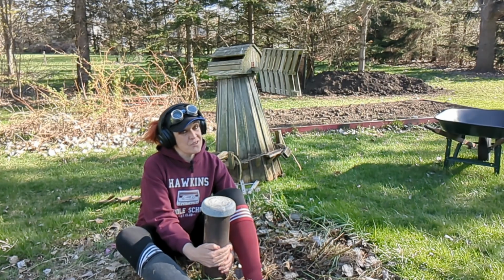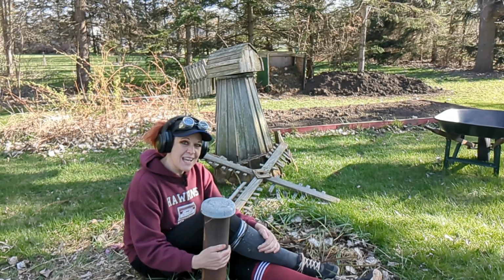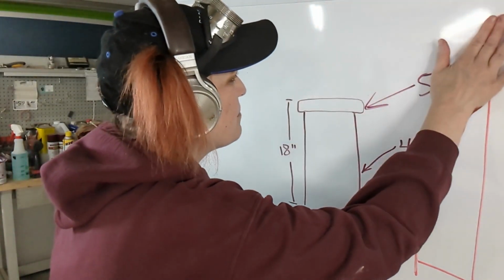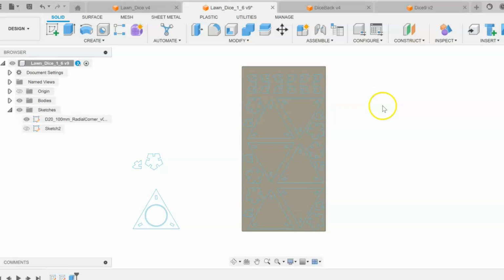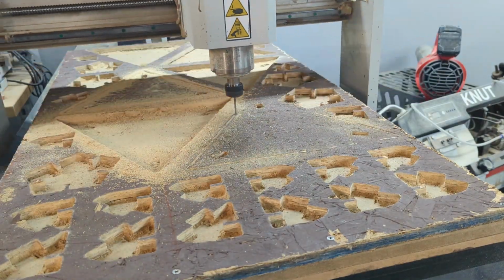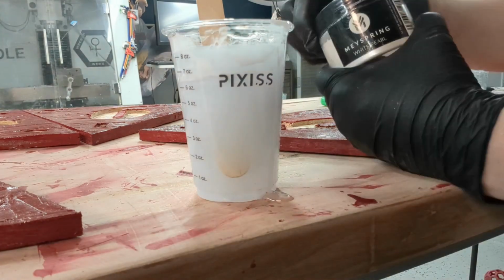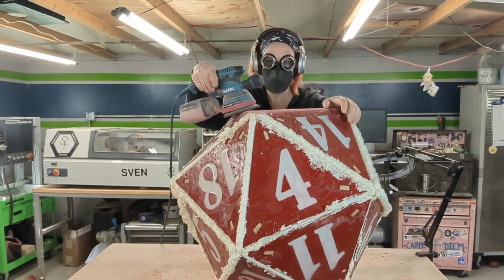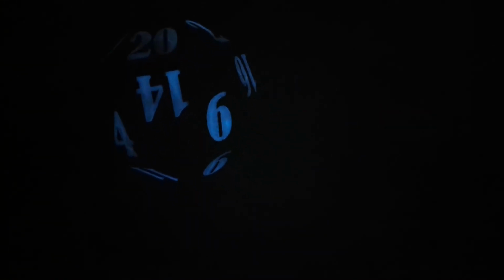CNC Router Project: Roll for Initiative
Jenny is back in the shop and flinging some sawdust at Wrench Wench Worx.  Inspired by a backyard project,  join our wrench wielding wench on her campaign  while she racks up some serious experience points on her CNC router.

If you are interested in purchasing the file that we used for this project, scope out The Chaos Emporium on Etsy.  They have incredibly clean and easy to work with vector files - Jenny, Diesel and Clutch give them an enthusiastic two thumbs and four paws up!

If you have any questions, recommendations, are interested in a consultation or just want to say hi, feel free to scope us out or drop a message to .